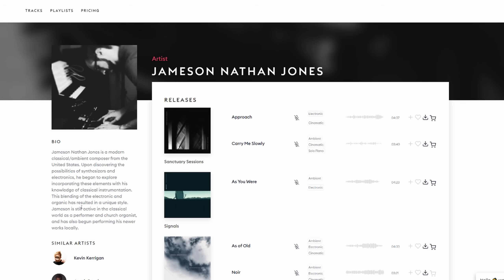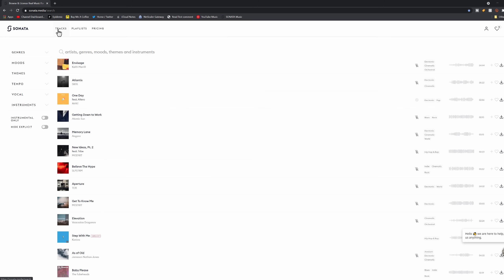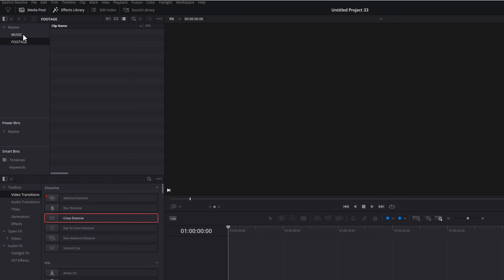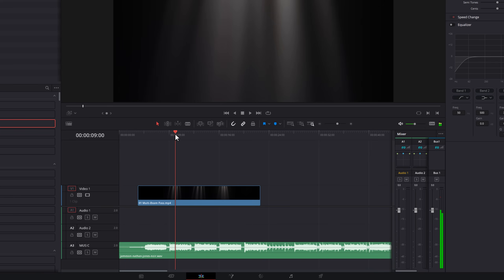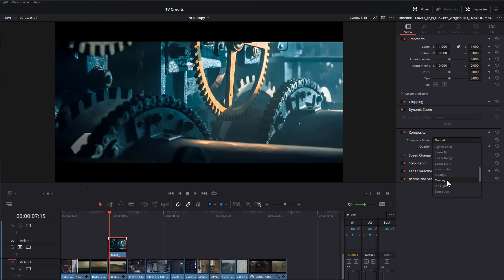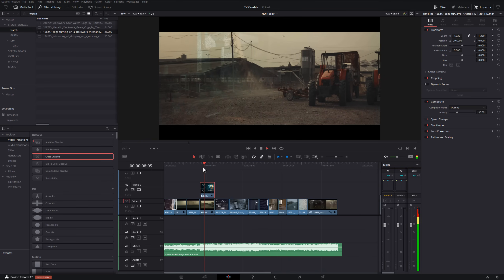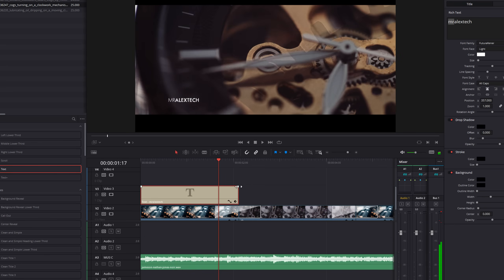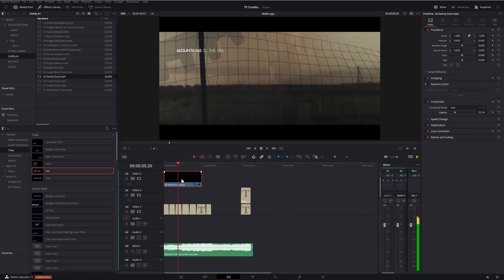Tips for creating a TV Style Intro/Title Sequence in Davinci Resolve with SONATA Media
I had a blast making this! I gave myself only a few hours to get that intro completed from scratch. I had no idea going into it and then a few hours later I had something I thought was pretty cool. Try it, you might enjoy it :)

00:00 Example
00:36 Intro
02:19 Sonata Media
03:46 Setting up BINS
04:22 Setting up Timeline
06:41 Adding Video & Transition
07:05 Video Overlays/Gradient
09:54 Adding Titles
10:32 BOLD Text
11:55 Dirt Overlay
12:54 Outro